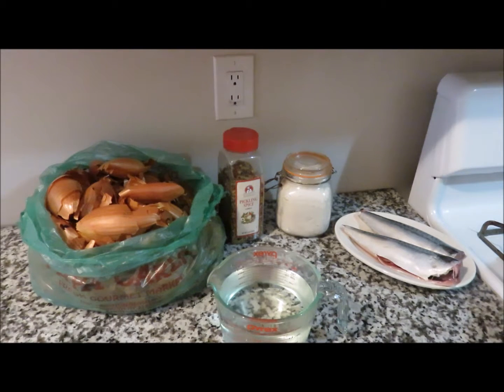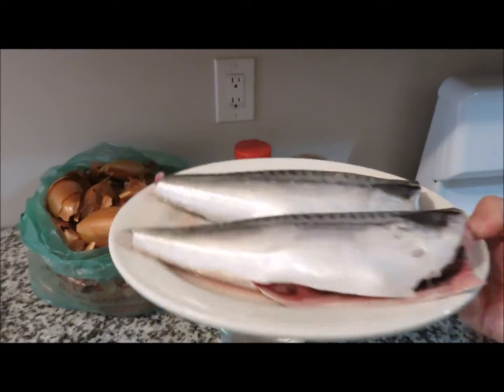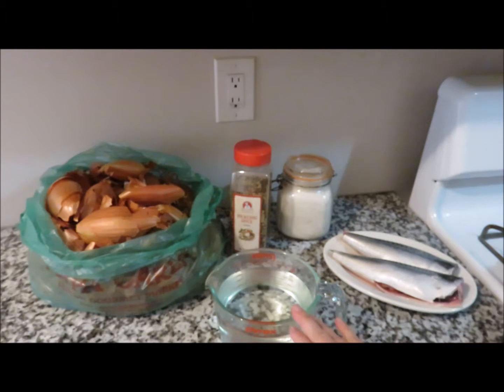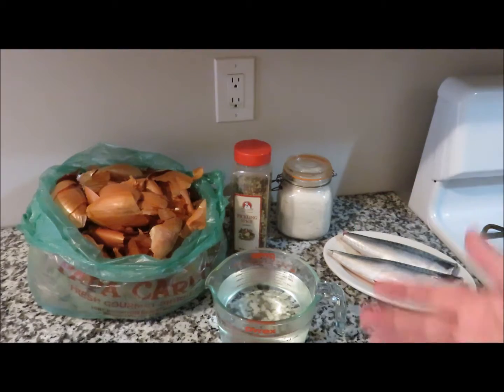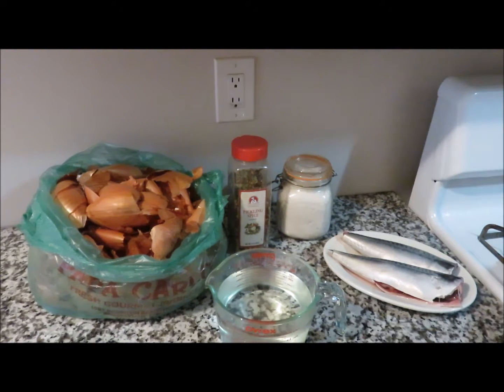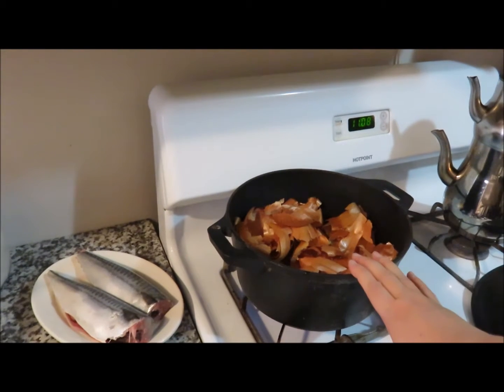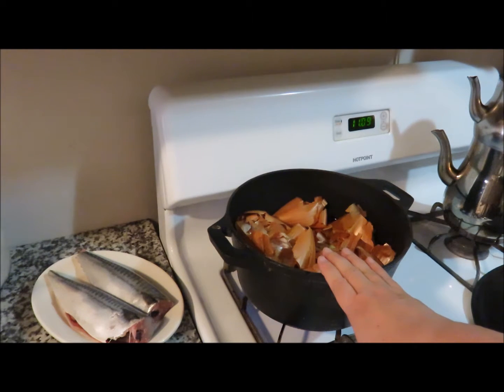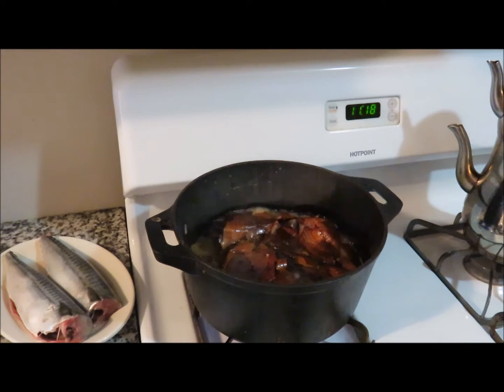Mackerel With Onion Skin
Easy and Tasty!
We need: 2 mackerels, onion skin, salt, bay leaf, pepper, 10 table spoon salt, 8 cups water.